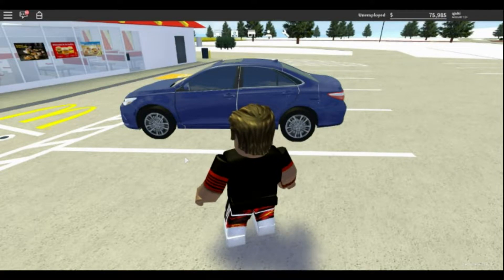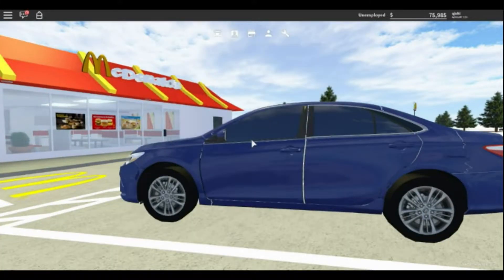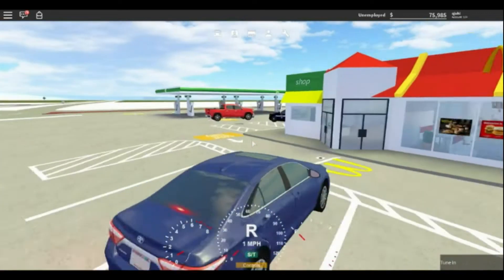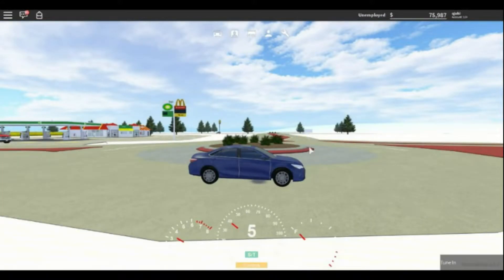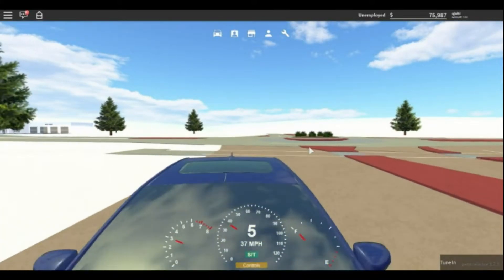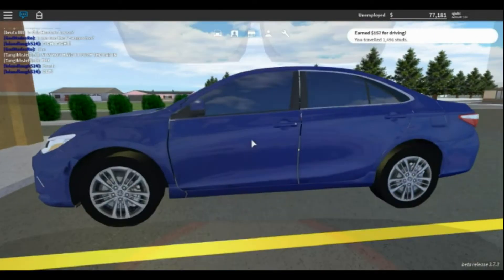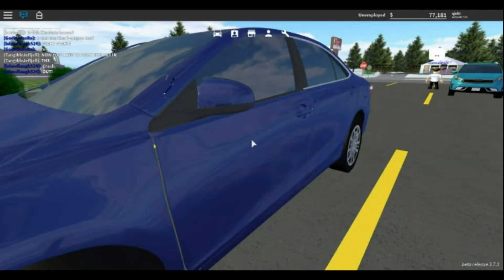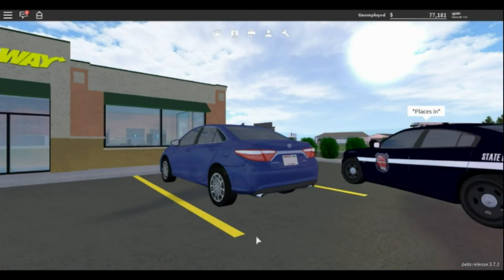2015 TOYOTA CAMRY XLE GREENVILLE CAR REVIEW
THE LAMBORGINI VIDEO WILL BE DELAYED IM SORRY ITS OUT OF MY CONTROL PLZ UNDERSTAND BUT ENJOY THE OTHERS UNTIL THE LAMBO COMES